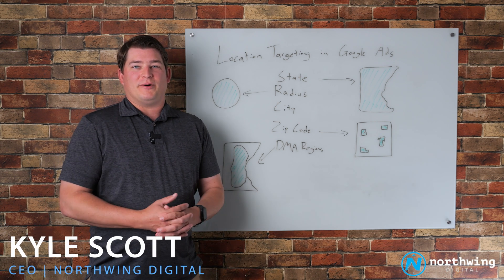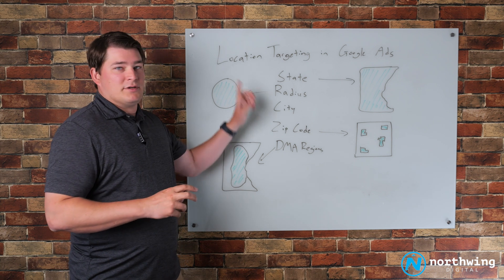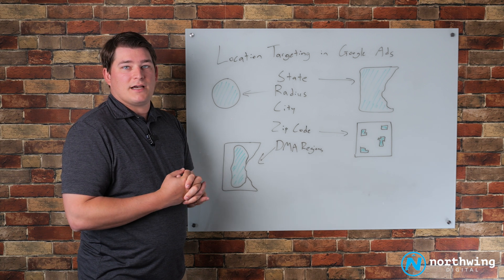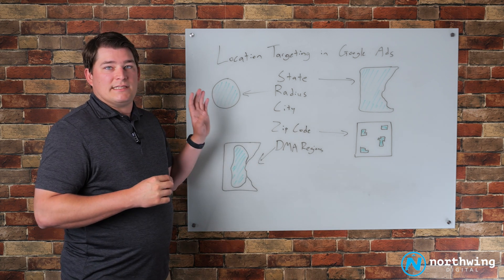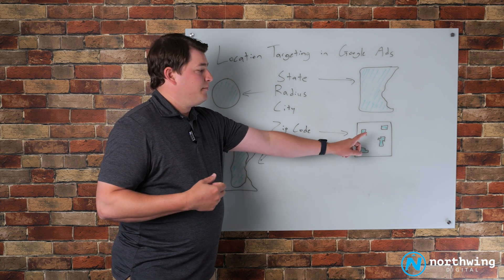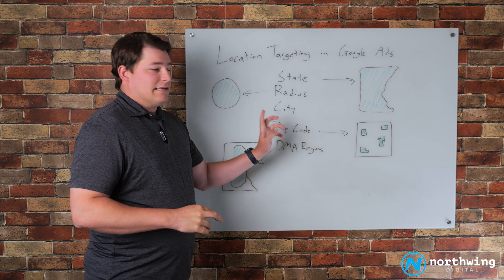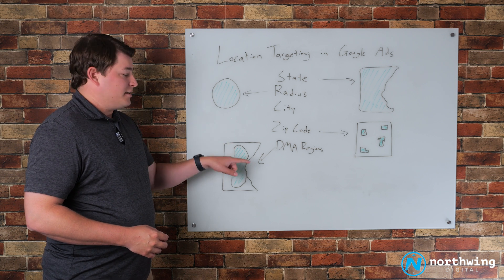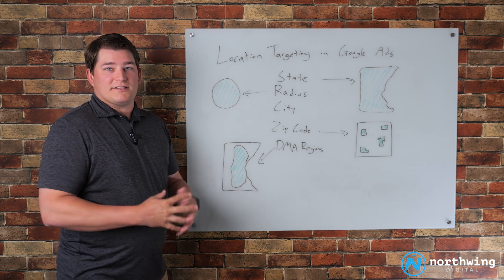Best Methods for Google Ads Location Targeting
Google Ads Optimization 101: LOCATION TARGETING IS IMPORTANT. Choosing between smaller radius targeting around specific cities or entire states can result in either extremely effective Google Ad campaigns, or they can end up wasting the majority of your budget. Learn more about Google Ads location targeting here!